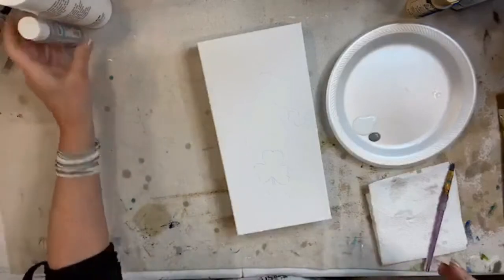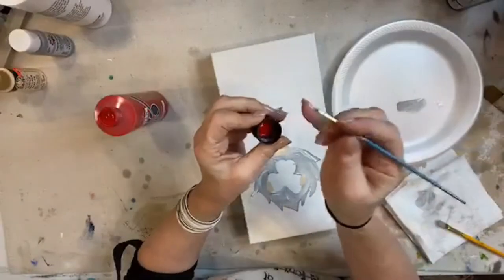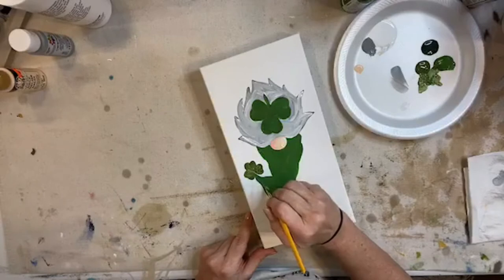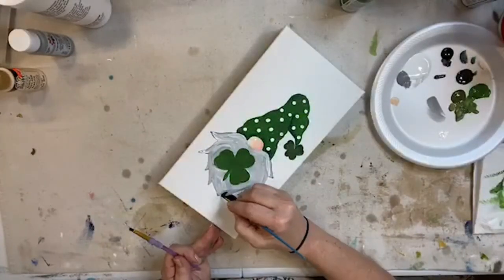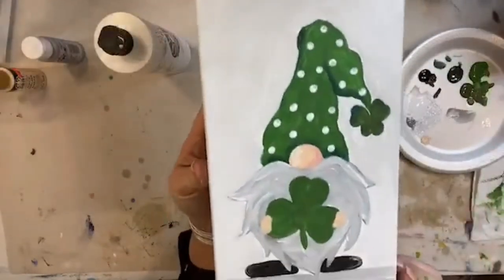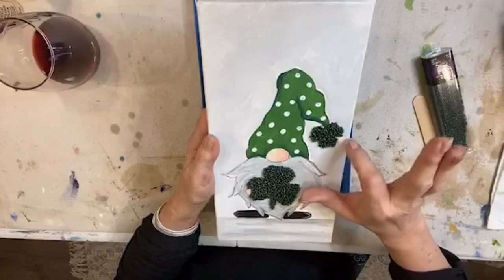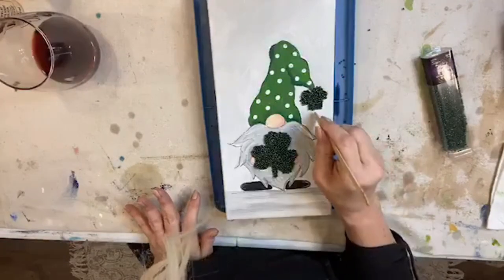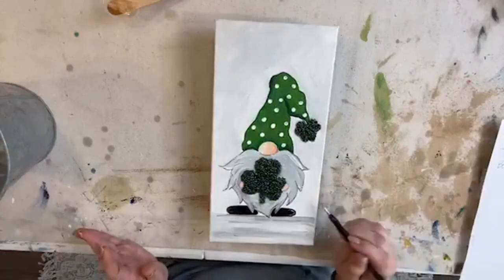St Patrick Gnome with Shamrock (Glass & Resin Art Tutorial)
I am showing you how to paint this cute little St.Patrick's Day Gnome! We will go over exactly how to paint this from start to finish, and then we will add some green seed beads to his shamrock and hat. This is so festive and fun to create, and is perfect for any beginner glass artist!